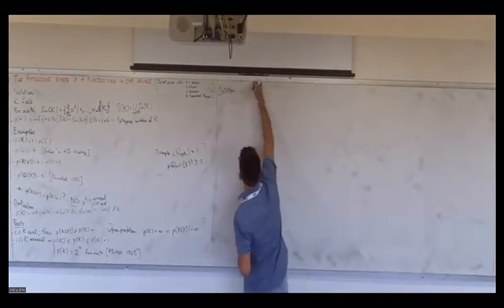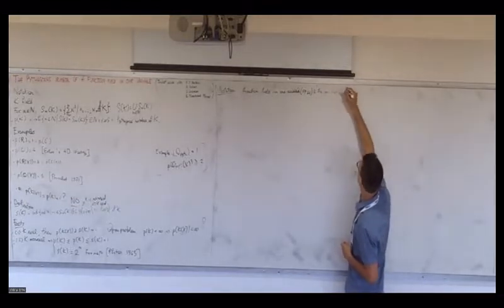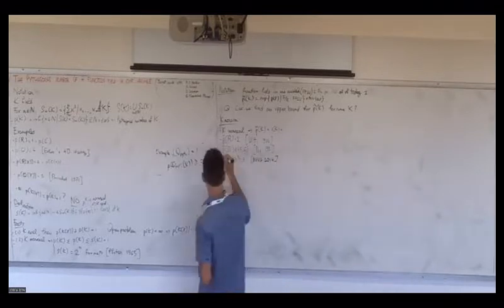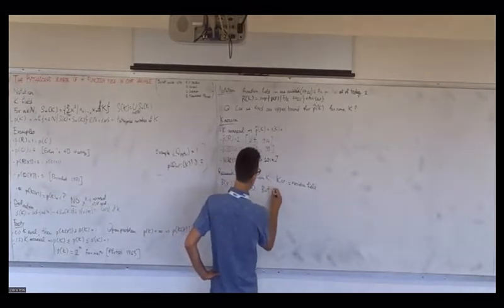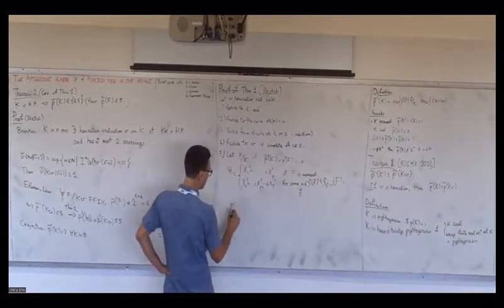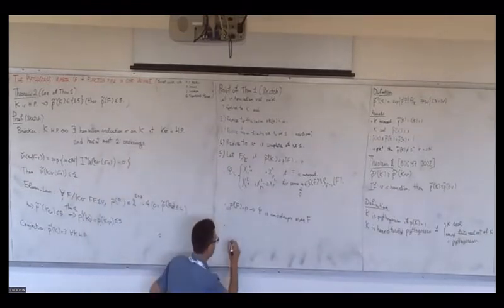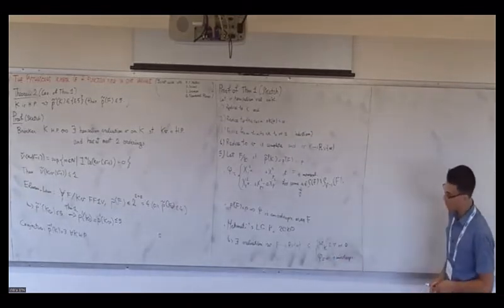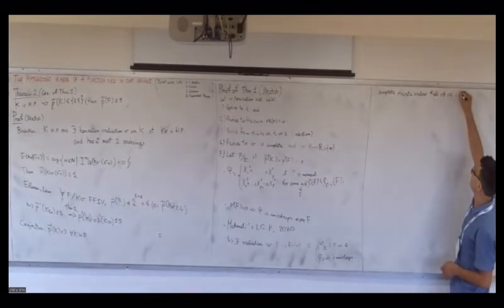Marco Zaninelli's talk at the 14th Brauer Group Meeting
14th Brauer Group Meeting
Thursday June 30th, morning session
Academic College of Tel-Aviv-Yaffo